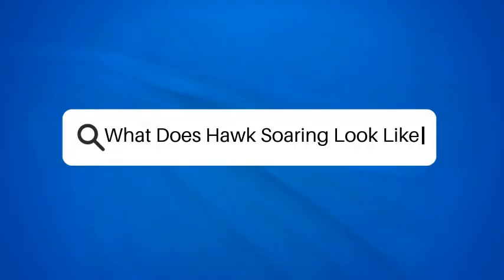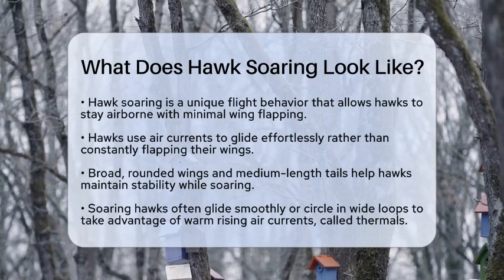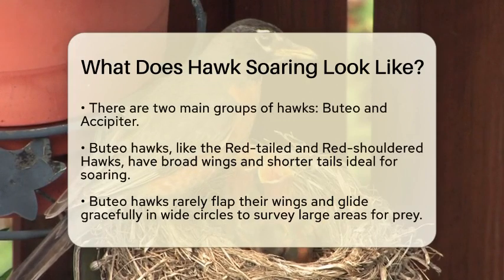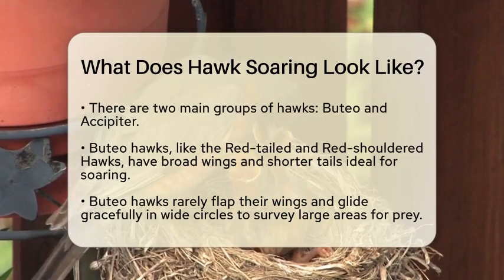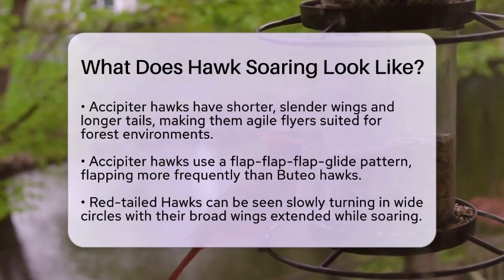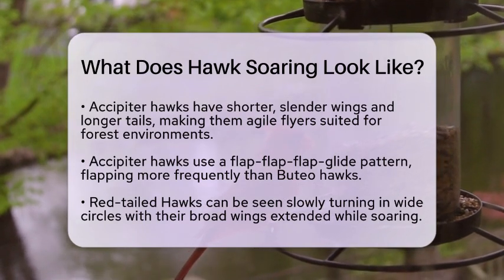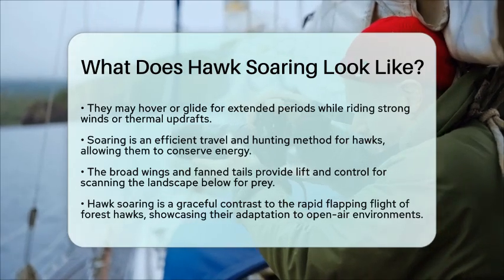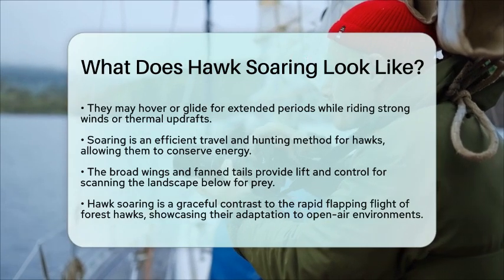What Does Hawk Soaring Look Like? - Bird Watching Diaries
What Does Hawk Soaring Look Like? In this engaging video, we will take a closer look at the captivating flight behavior of hawks, particularly focusing on their soaring techniques. Hawks are remarkable birds of prey, and their ability to glide through the air with minimal wing flapping is a sight to behold. We’ll discuss the differences between the two main groups of hawks: the Buteo hawks, known for their broad wings and graceful soaring, and the Accipiter hawks, which are more agile and suited for forest environments.

You’ll learn how Buteo hawks, like the Red-tailed Hawk, utilize thermals to gain altitude effortlessly while searching for prey. We’ll also highlight the unique flight patterns of Accipiter hawks, which rely on a flap-glide technique to navigate through trees. This video will showcase the beauty and efficiency of hawk soaring, providing you with a better understanding of how these birds adapt to their environments.

Join us as we uncover the fascinating world of hawk flight behavior.